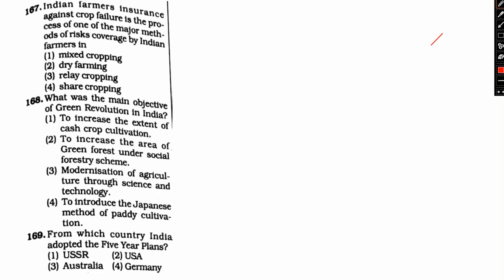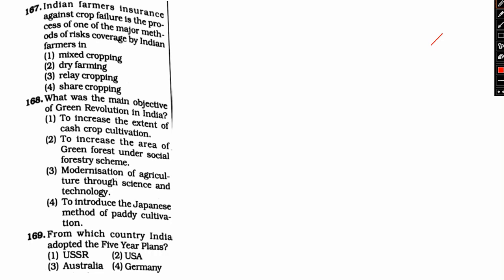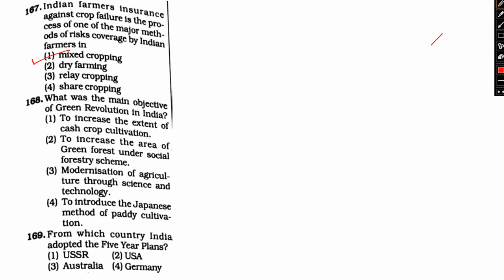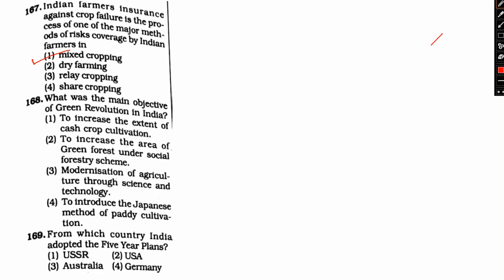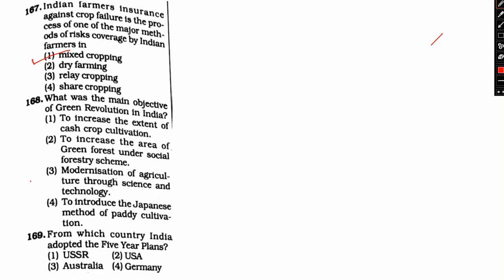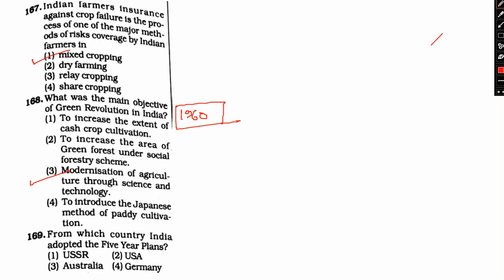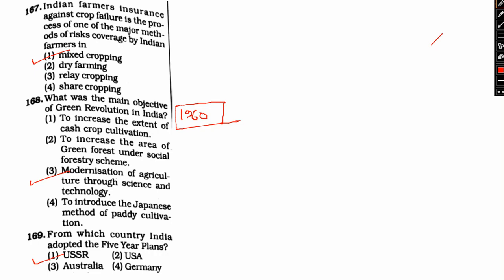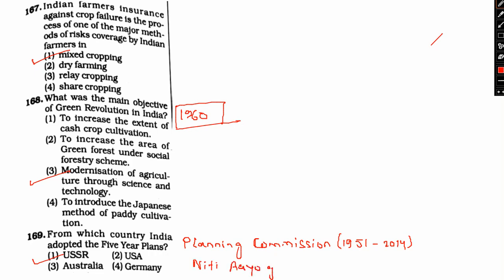WBCS GS previous year questions detailed solution and discussion in Bangla. Exam important questions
West Bengal Civil Service Examination General Studies Previous year questions detailed solution and explanation in Bangla

West Bengal Civil Service (Executive), popularly known as W.B.C.S.(Exe), is the civil service of the Indian state of West Bengal. For the WBCS (Exe) and other comparative posts, Public Service Commission of West Bengal arranges competitive examinations every year in three phases every year. These phases are Preliminary, Mains and Personality Test.

Usually, online form fill up begins for WBCS in the month of November. Preliminary Exam is held in the Last week of January or first week of February at different cities of West Bengal. Post the publication of Preliminary results, Mains Exams are held in June–July in some selected institutions of Kolkata city and at the office of WBPSC. The candidates who passed in Mains are called for Personality test. At last, a selection list is issued by PSC consisting the name of qualified candidates of Mains Exams and Personality test. All these processes take up to one and a half year.

West Bengal Public Service Commission (WBPSC) sets the WBCS exam syllabus. There are three tiers in the examination– Preliminary, Mains and Interview.

In this article, candidates will understand the WBCS Syllabus and the exam pattern of both prelims and mains.

Read the salient points of WBCS Syllabus 2020 below:

The WBCS Prelims will have only one paper- General Studies. There is no Aptitude Test, unlike various other states’ Public Service Commission exams.
The WBCS Mains Exam has six compulsory papers and one optional subject consisting of two papers.
Optional Subjects are meant to be taken by candidates opting for Group A and Group B services.
Out of 6 compulsory papers, four are of MCQ Type:
General Studies- I
General Studies- II
The Constitution of India and Indian Economy including role and functions of Reserve Bank of India
Arithmetic and Test of Reasoning
The Mains Exam (Conventional/Essay) is allowed to be taken only in Bengali/English language.
There is a deduction of 10% of the total marks secured by the candidate if he/she discloses his/her identity by writing his/her roll number/name.

The WBCS Preliminary Syllabus comprises eight subjects/topics and in the prelims exam; 200 Multiple-Choice Questions (MCQ) are asked. Each topic is assigned 25 marks. The duration of the exam is 2.5 hours. The Prelims is only a screening test, and its total marks (200) are not considered for final selection. The commission has clearly stated in its notification that the Prelims Exam tests the level of knowledge as that of a graduate of any faculty from any recognized university.

The eight topics given in WBCS Prelims Syllabus are:

English Composition
Vocabulary Test
Phrasal Verbs
Homophones
Fill in the qualifying words.
General Science
General appreciation
Understanding of science
Matters of everyday observation
Experience as expected from an educated person not having made special studies of scientific disciplines
Current Events of National and International Importance
Significant events affecting India and its relations with the world
Ancient
Medieval
Modern
Geography of India with special reference to West Bengal
Physical Geography
Social Geography
Economic Geography
Indian Polity and Economy
Indian Constitution
Panchayati Raj
Constitutional Bodies, etc.
Indian National Movement
Nature and character of Nineteenth-Century Resurgence
Growth of Nationalism
Attainment of Independence
General Mental Ability
Logical Reasoning
Common Aptitude